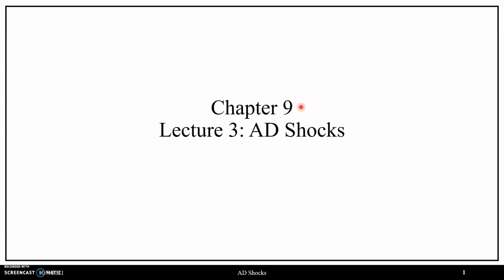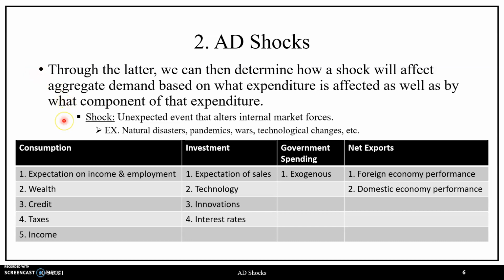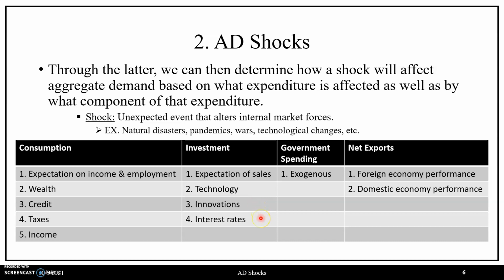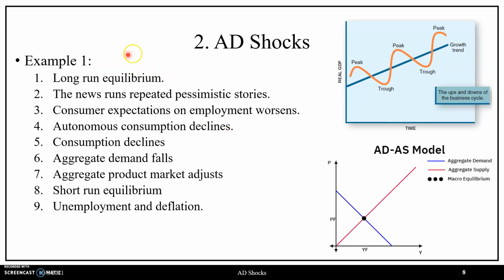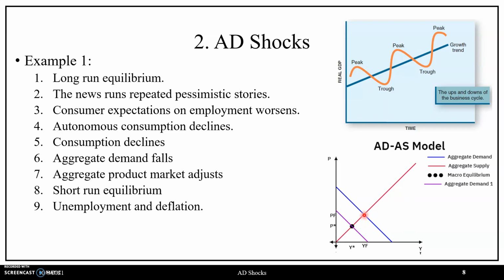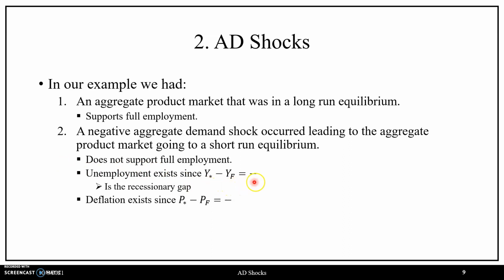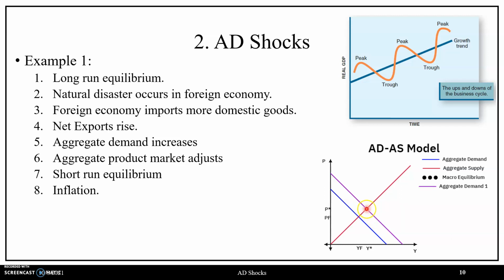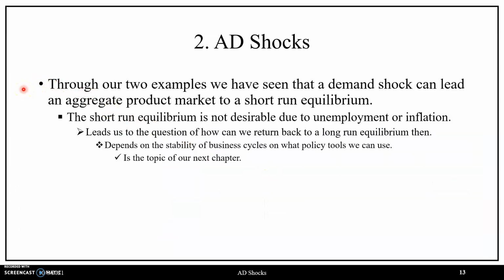ECO2013 Chapter 9 Video 3 AD Shocks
Chapter 9 Video 3 AD Shocks